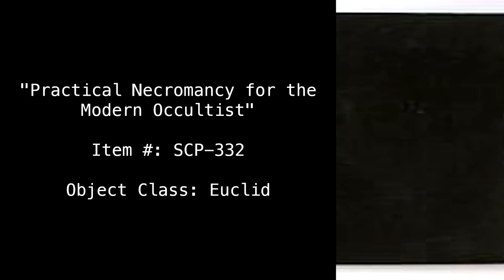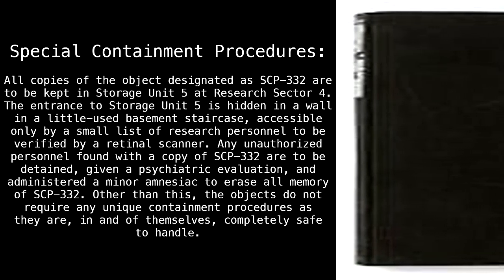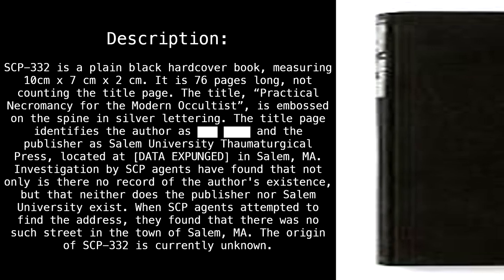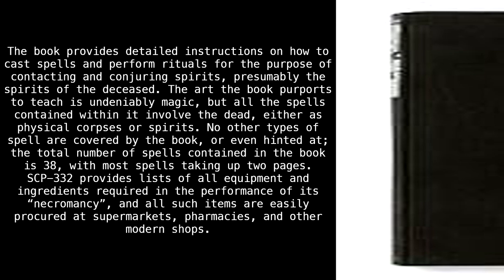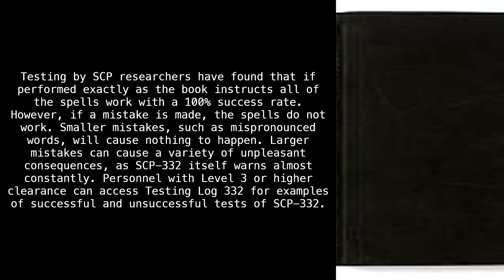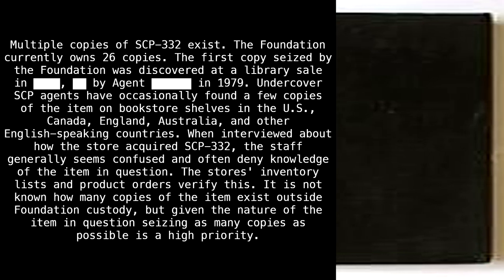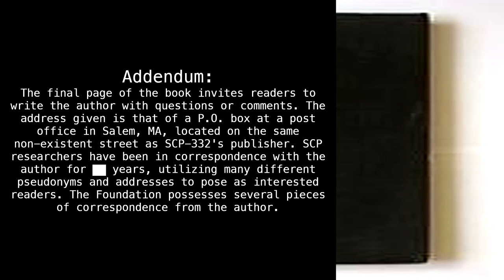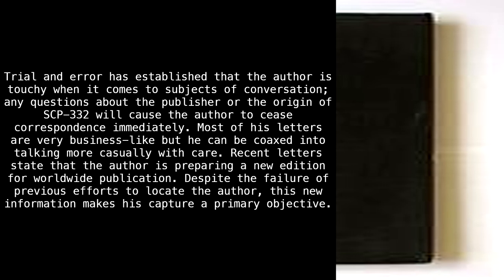SCP-332 "Practical Necromancy for the Modern Occultist" [SCP Classic]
Where's the black orb?

(author unknown)

00:00 - Classification
00:12 - Special Containment Procedures
01:00 - Description
04:19 - Addendum